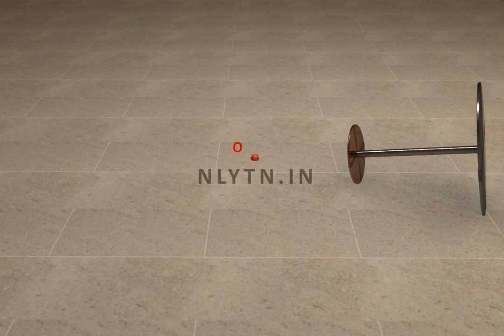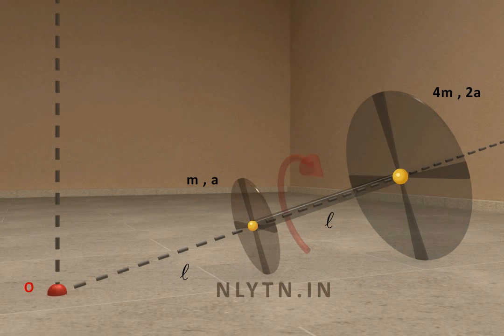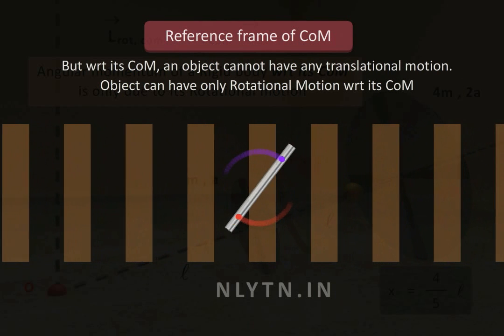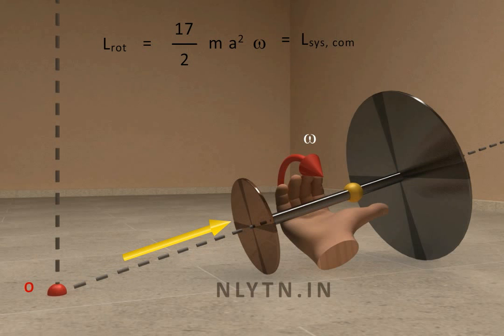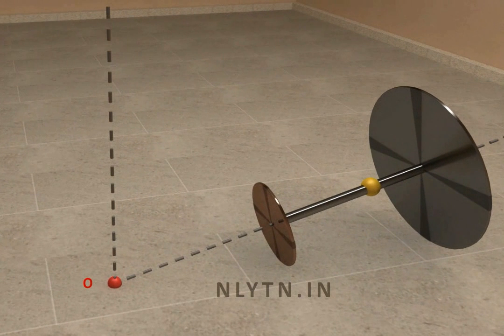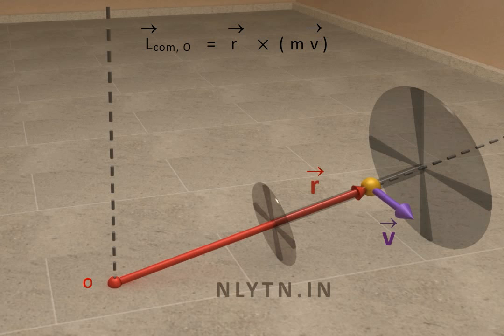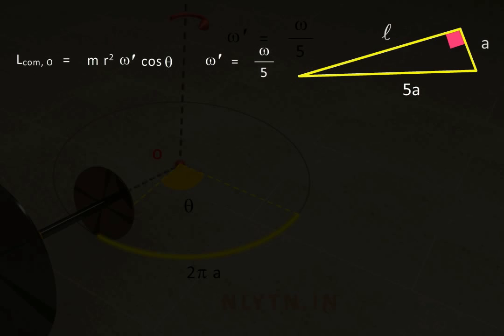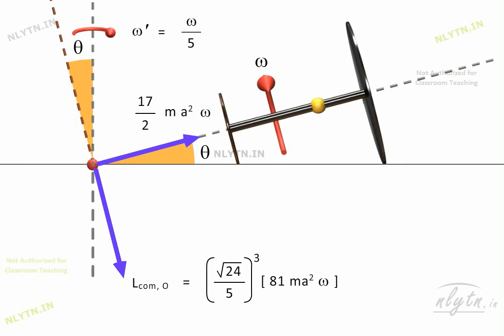IIT JEE Advanced 2016 Rotation Question - Visual Physics for IIT JEE / NEET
Following is the question asked in JEE Advanced 2016, which deals with finding the angular momentum and angular velocity of a system of discs.

Q.  Two thin circular discs of mass m and 4m, having radii of a and 2a, respectively , are rigidly fixed by a massless, rigid rod of length l =root(24)a through their centers. This assembly is laid on a firm and flat surface, and set rolling without slipping on the surface so that the angular speed about the axis of the rod is 'w' (omega). The angular momentum of the entire assembly about the point 'O' is L.
Which of the following statement (s) is (are) true ?
(A) The magnitude of the z-component of L is 55 ma^2(w).
(B) The magnitude of angular momentum of the assembly about its centre of mass is 17 ma^2(w/2).
(C) The magnitude of angular momentum of centre of mass of the assembly about the point O is 81ma^2(w).
(D) The centre of mass of the assembly rotates about the z-axis with an angular speed of (w/5).

Many experts have recommended to leave this question; but after seeing the simple solution, you will be amazed that how easy it is to get 4 marks in JEE Advanced.

This video is a part of Visual Physics  - Revolutionary Animated Video Course to ease the learning of IIT JEE Physics. It is a unique course which explains the concepts from basic to advanced level with help of 2-D & 3-D animation; so that you can get the visualization and real feel of the concepts.

Visualization makes it amazingly easy to get the hold of concepts; that too in minimum time. It also has numerous advanced solved problems which help you in getting familiar with application of theory into solving problems.

It is undoubtedly the best course to help you with your IIT JEE Physics preparation; as told to us by Visual Physics users.

Be eNLYTNed.